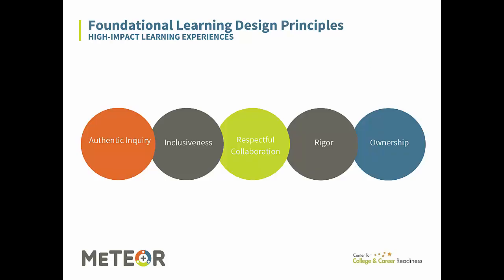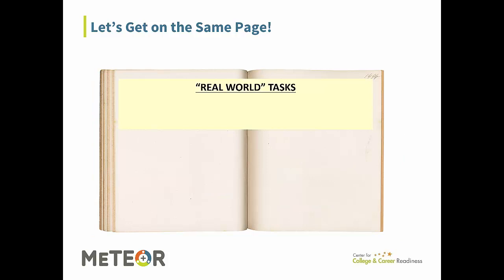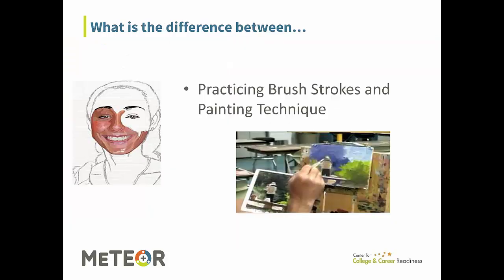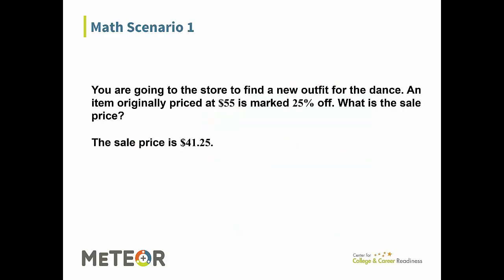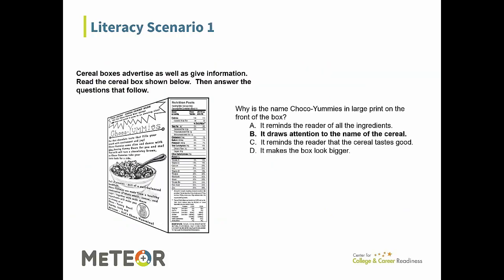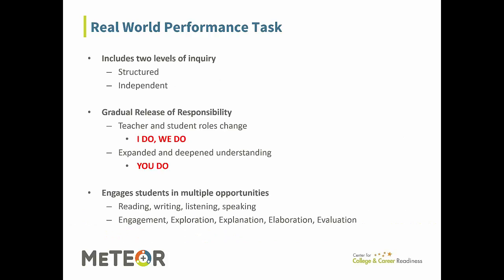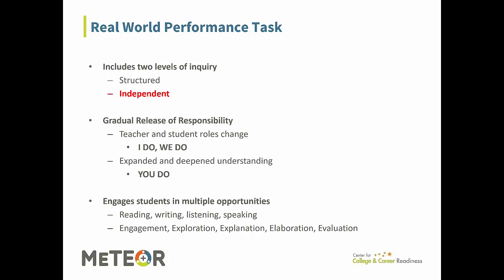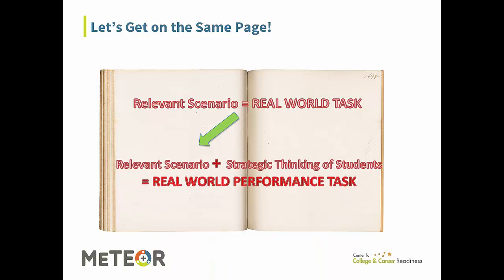Real World vs Real World Performance Tasks